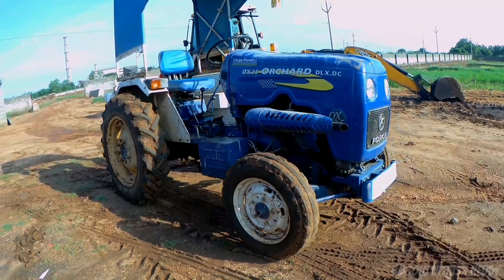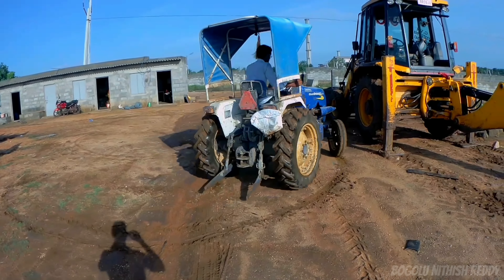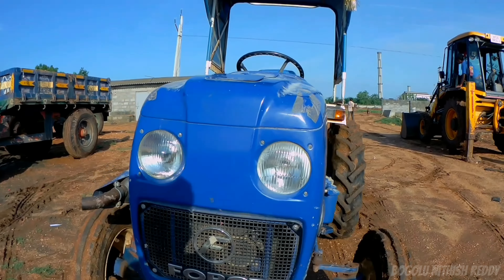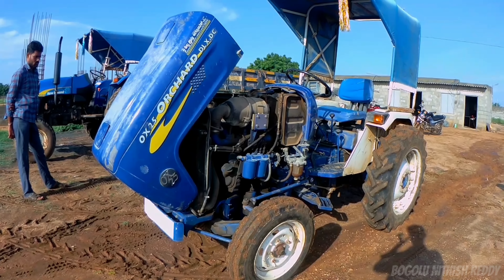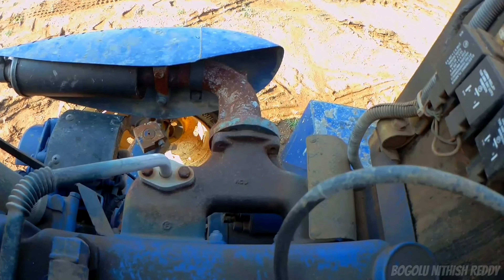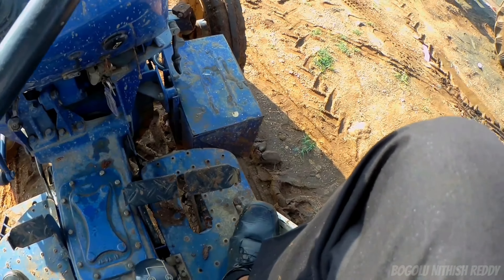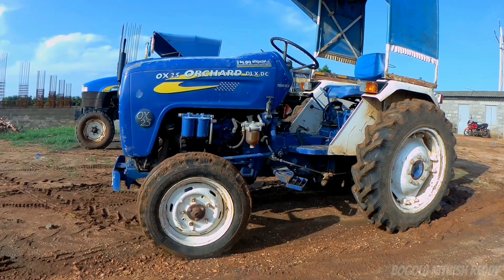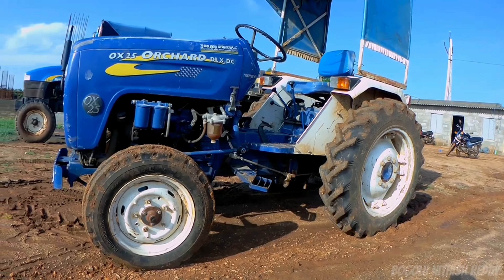Force Orchard Mini Tractor Review in Telugu | Latest Mini Tractor Telugu Review | BNR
Force Orchard DLX-DC OX 25 Mini Tractor Review in Telugu | New Force Tractor Telugu Review | BNR

రైతు సోదరులకు నా నమస్కారాలు.
ఈ రోజు ఫోర్స్ 27 హెచ్.పి మినీ ట్రాక్టర్ రివ్యూ చేయడం జరిగింది.

Main features of Force mini tractor:
Mercedes derived engine
Fully constant mesh gearbox
Dual clutch
Dual PTO
Planetary rear axle
Ultra modren hydraulics.